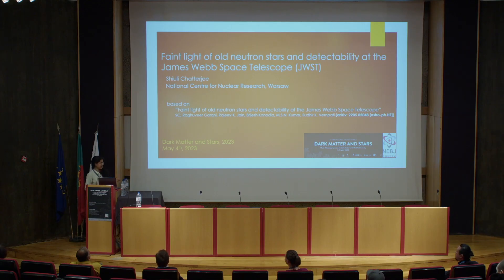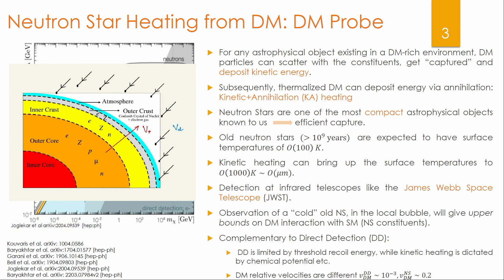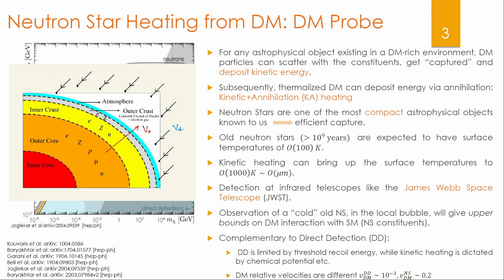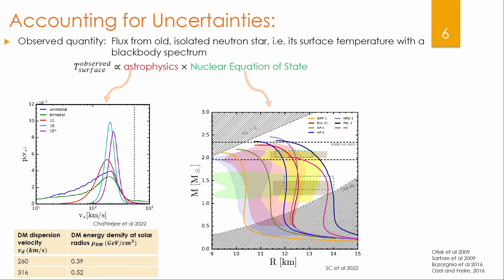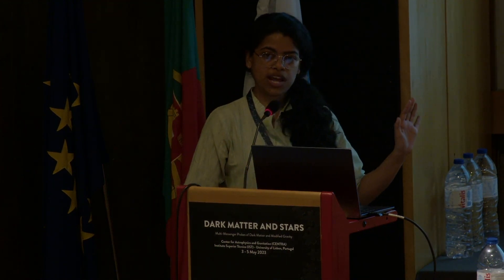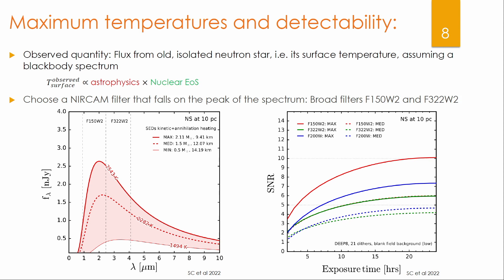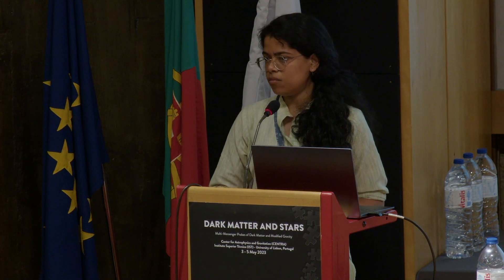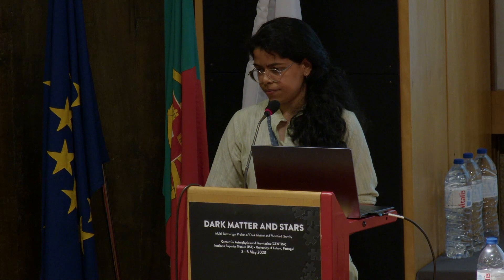Faint Light of Old Neutron Stars and Detectability at the JWST - Dr. Shiuli Chatterjee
The title of the talk is "Faint Light of Old Neutron Stars and Detectability at the James Webb Space Telescope".
This presentation was held on May 4, 2023, as part of the International Conference "Dark Matter and Stars: Multi-Messenger Probes of Dark Matter and Modified Gravity", Center for Astrophysics and Gravitation (CENTRA), Instituto Superior Técnico, University of Lisbon, Portugal, 3-5 May 2023.